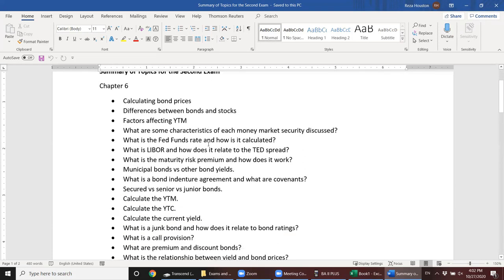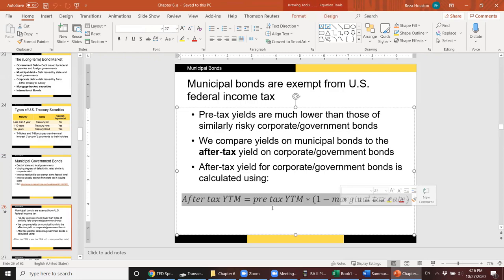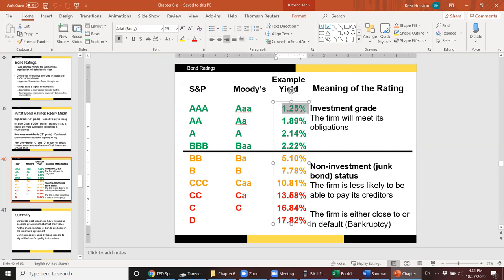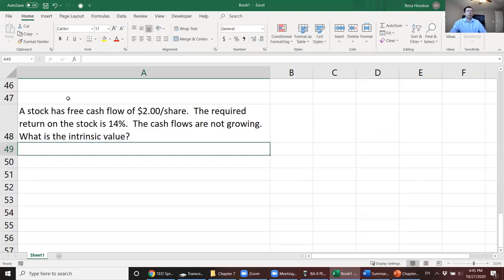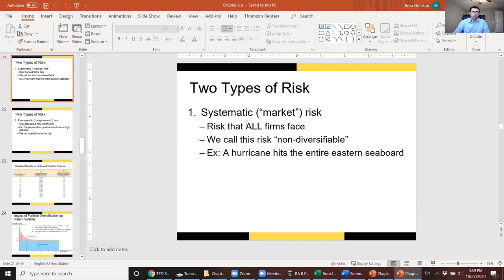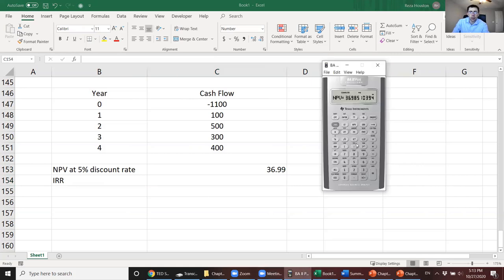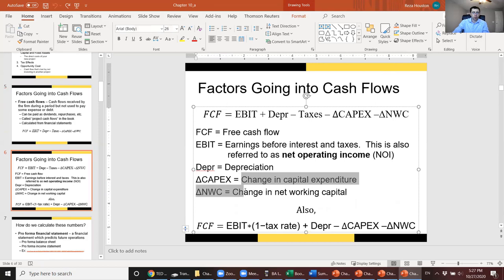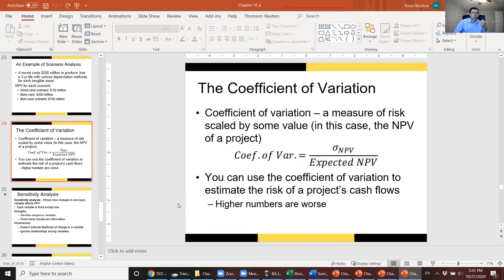FIN 300 Exam 2 Review Fall 2020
This is the review for the second exam.